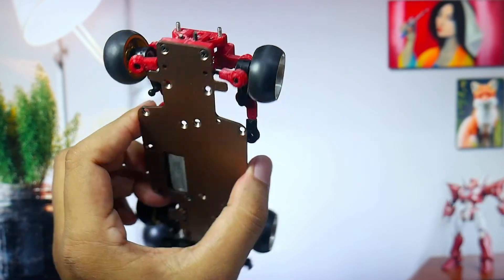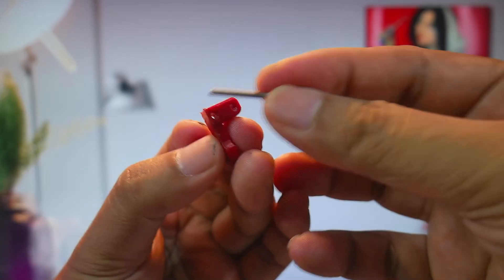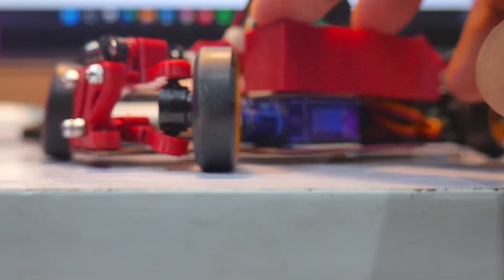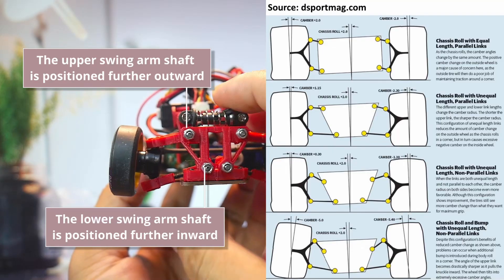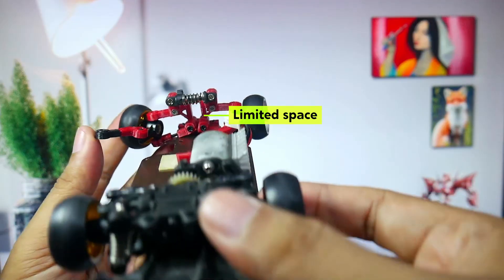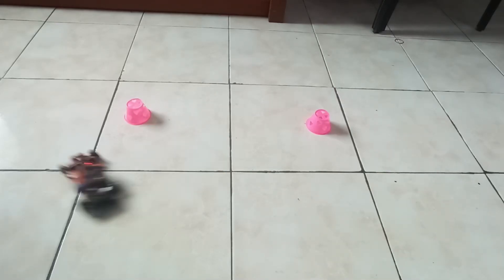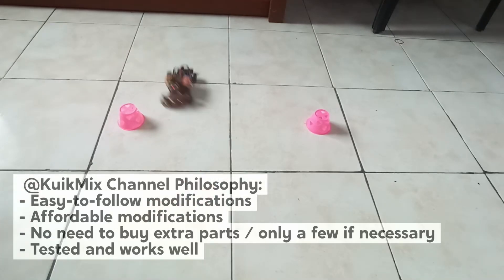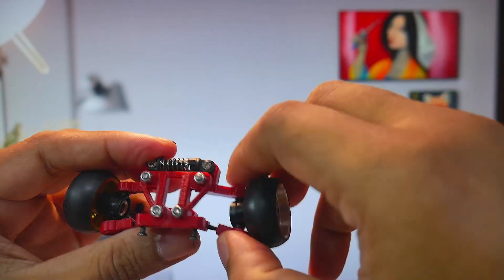K969 / K989 RWD V1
RWD Conversion Kit for  K969, K989, 284131, 284010, 284161, A86, P929, P939, K979, and K999.